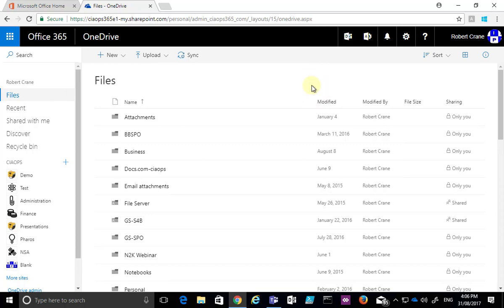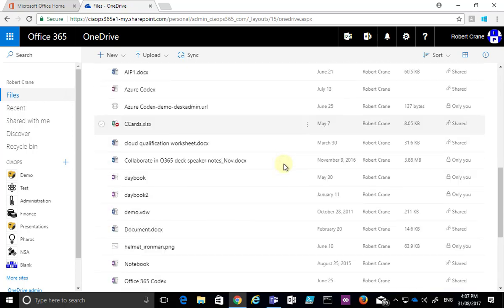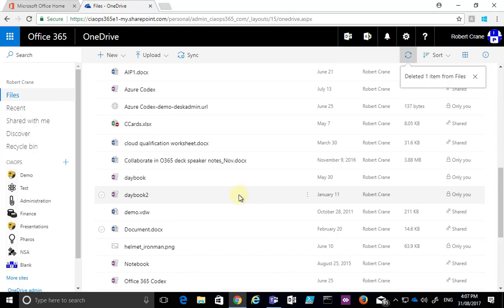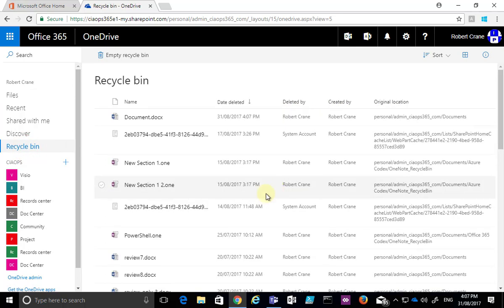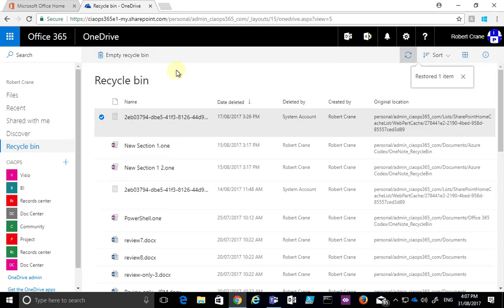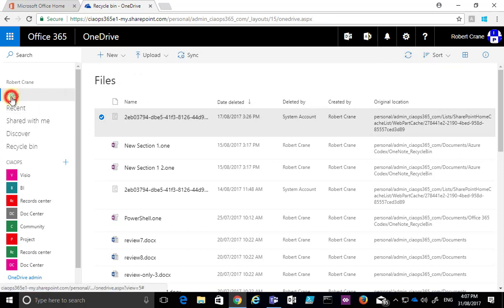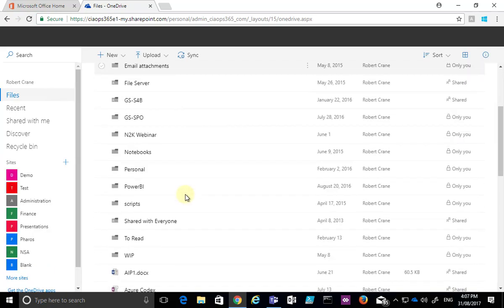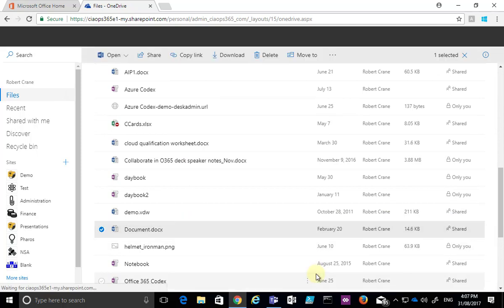How to recover a deleted file from OneDrive for Business